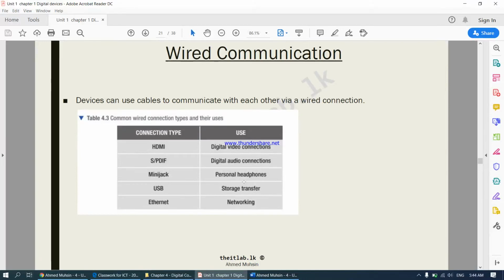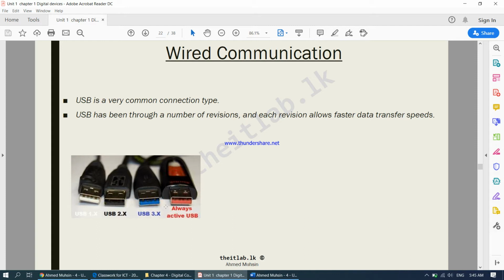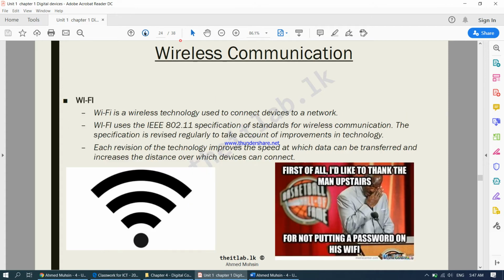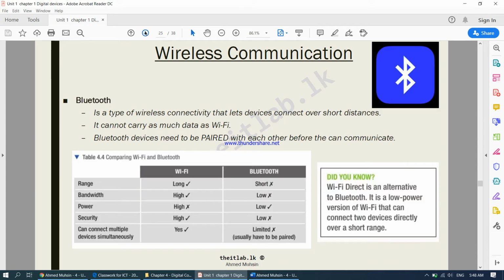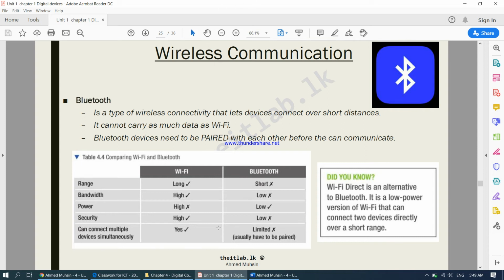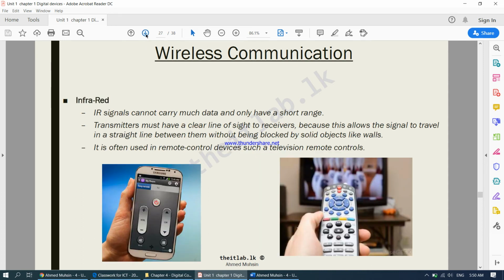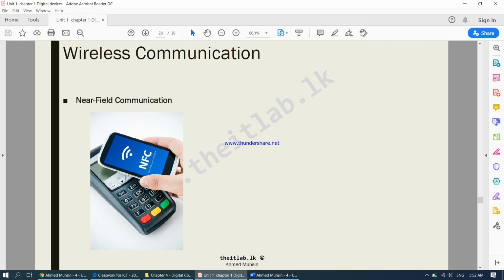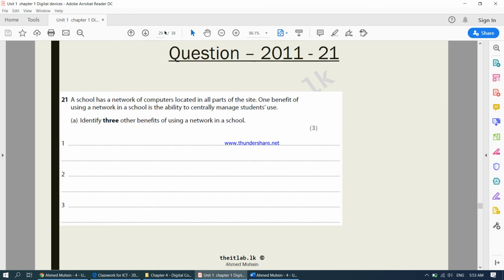Chapter 4 - Digital Communication - Part 4 - Edexcel IGCSE ICT 9-1